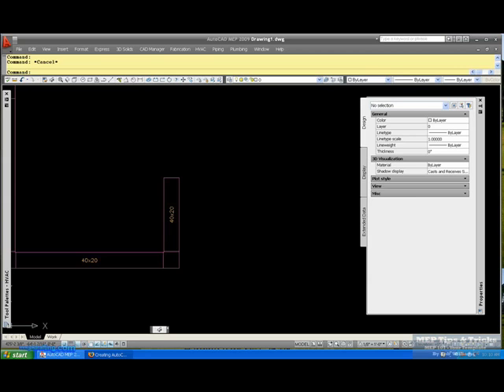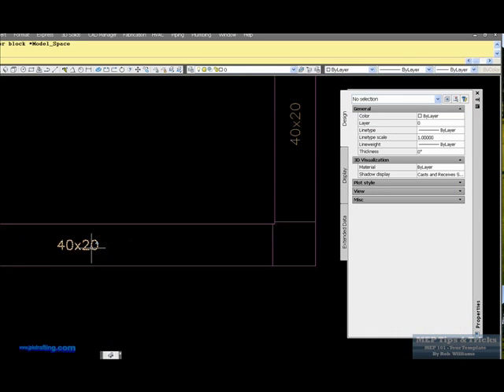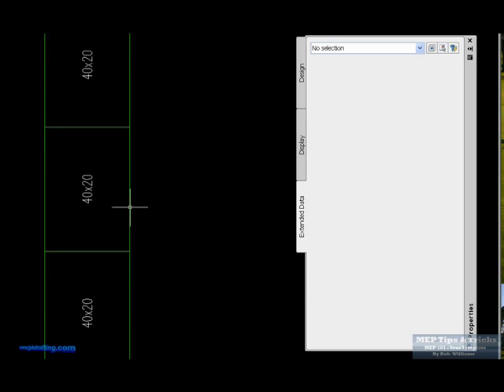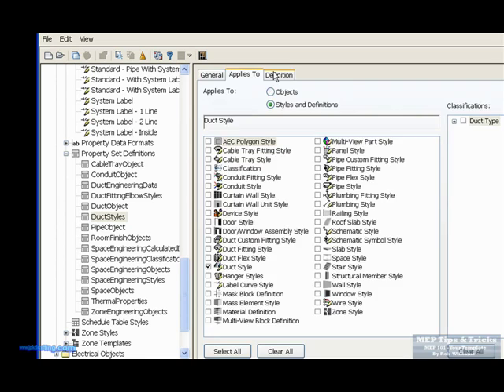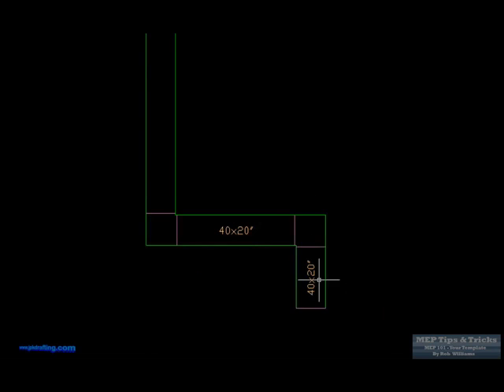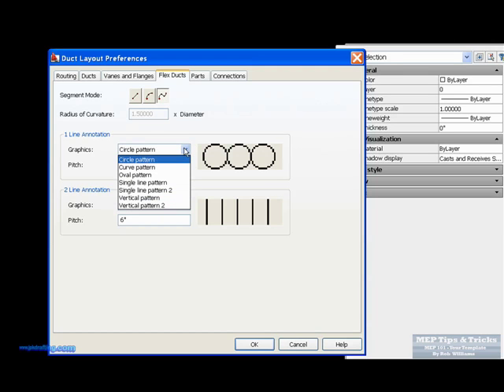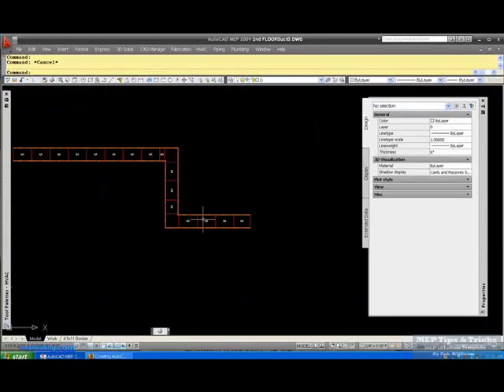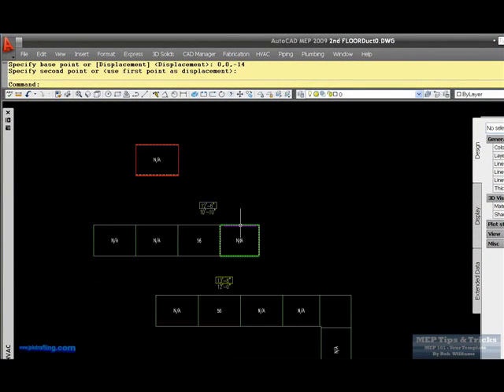MEP 101 Your Template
This is the 2nd video in the series. We will look at setting up a drawing template as it pertains to AMEP. We also look at the different duct and piping systems.